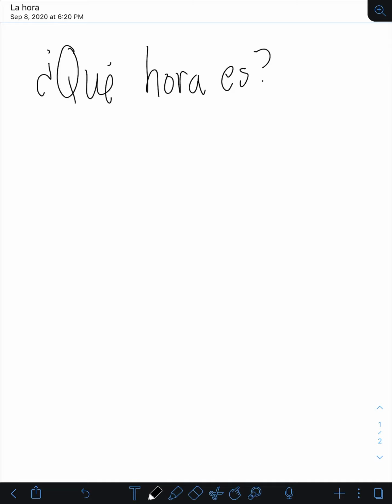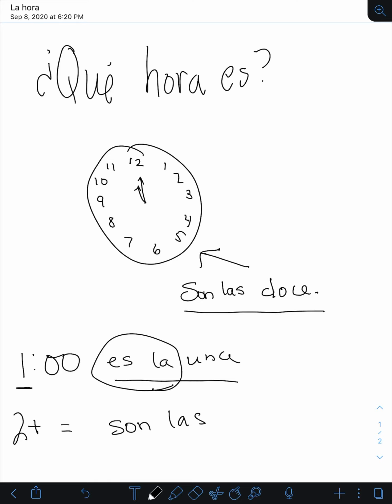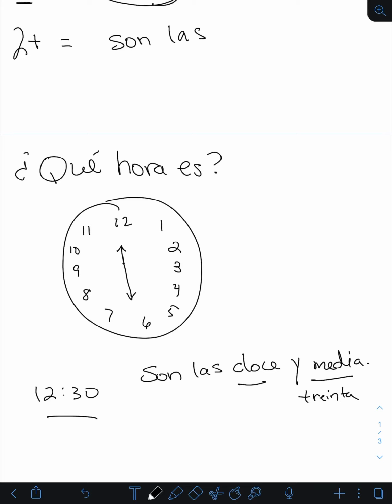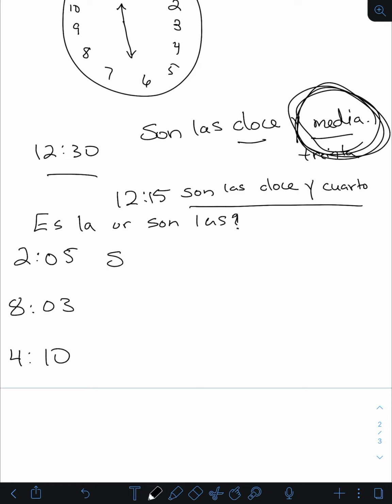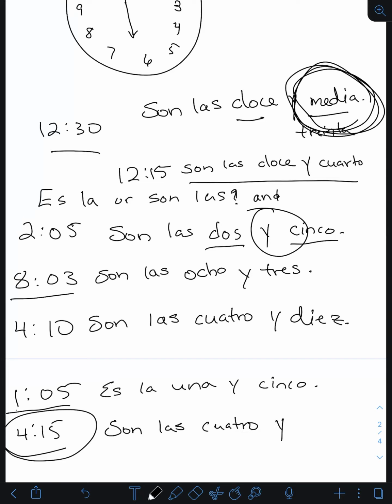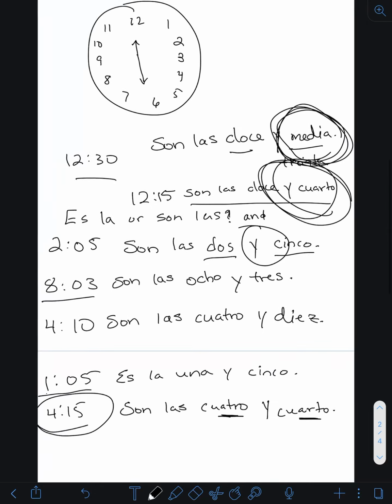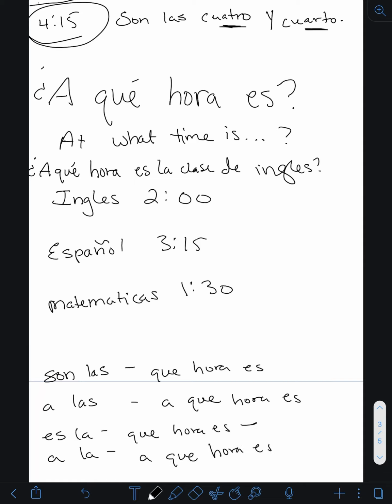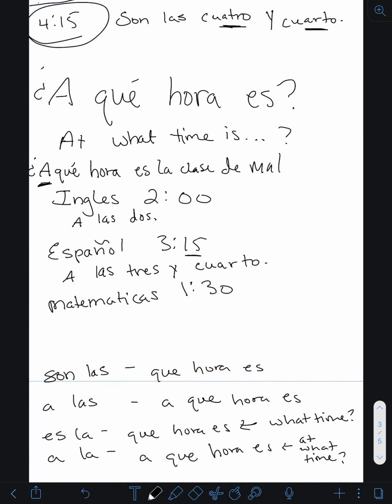Spanish 1a Lesson: Time